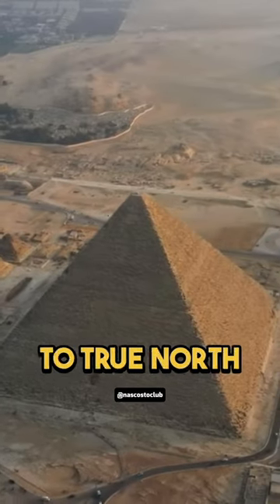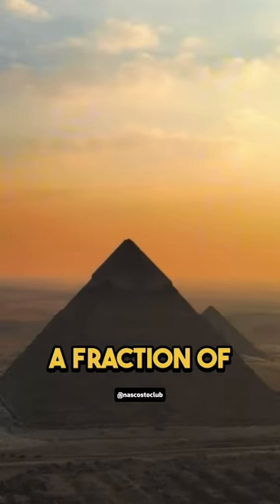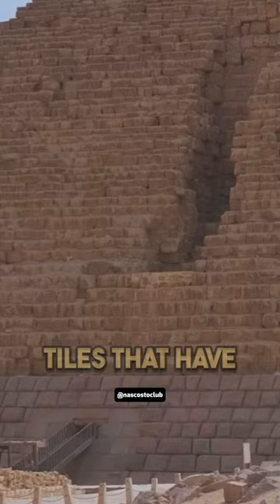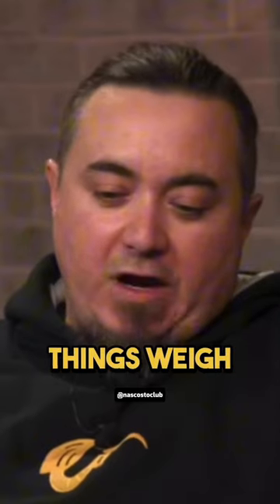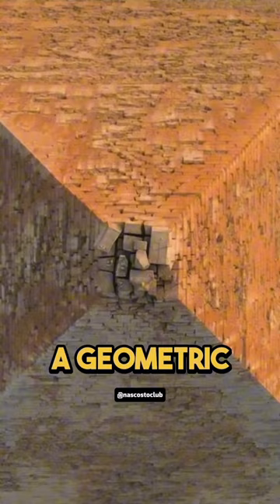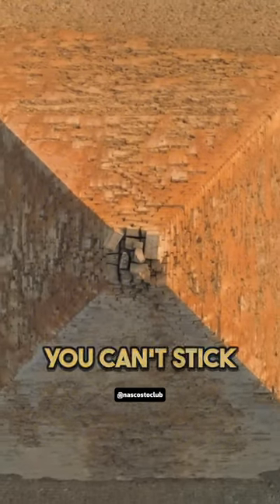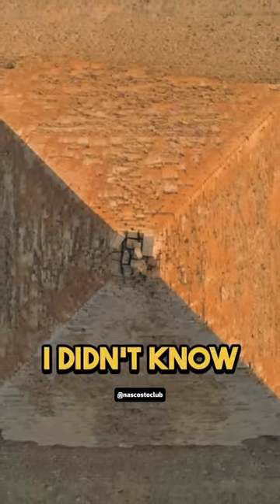IMPOSSIBLE PRECISION of the GREAT PYRAMID❗️🤯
Ben Van Kerkwyk breaks down the insane precision of the Great Pyramid.